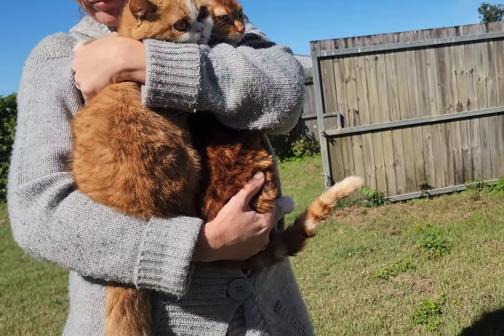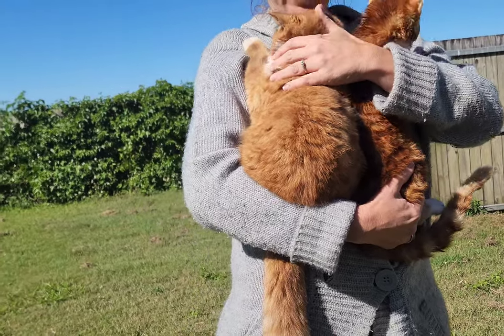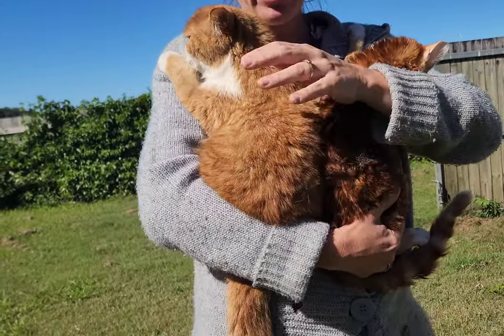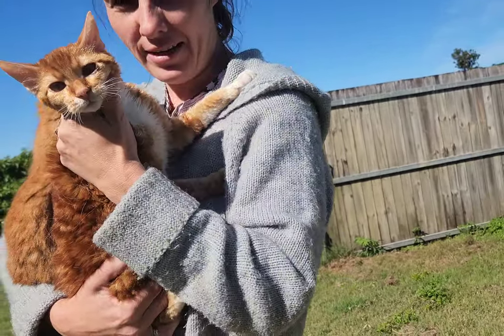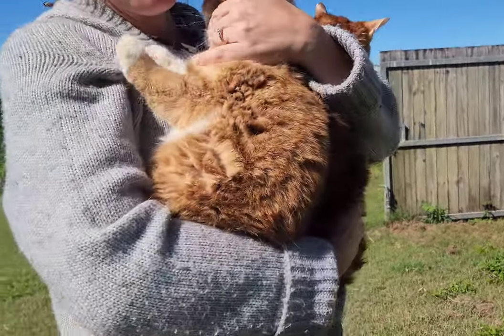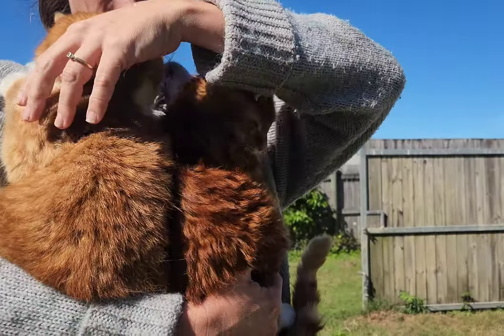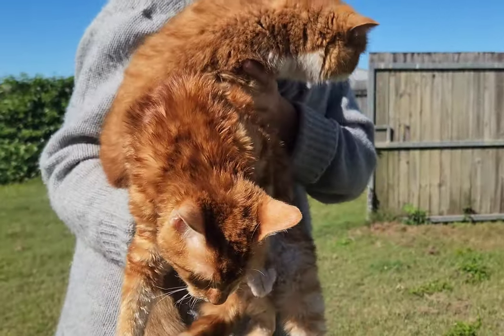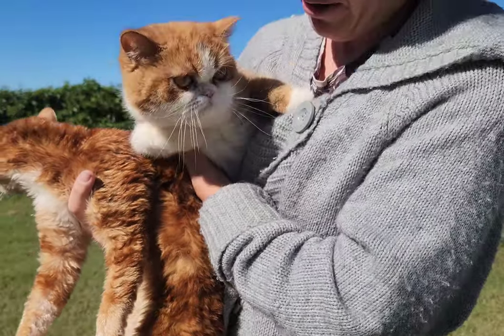Australia Satin Cat- Check out that coat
A quick look at the gorgeous Red Tabby Satin rex coat compared to the same colour in a straight coat.